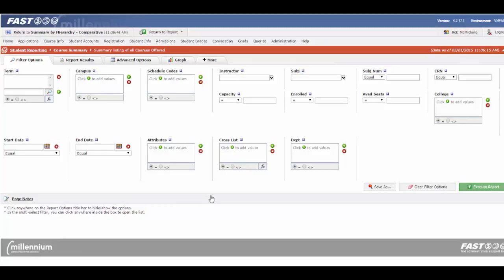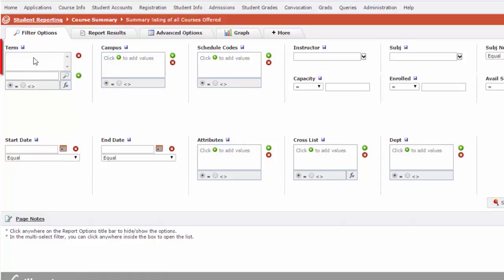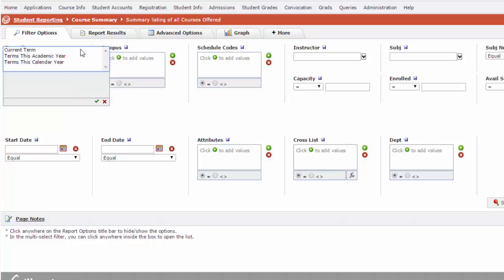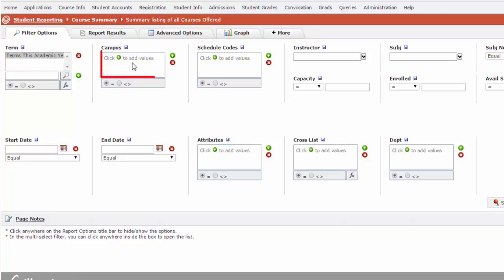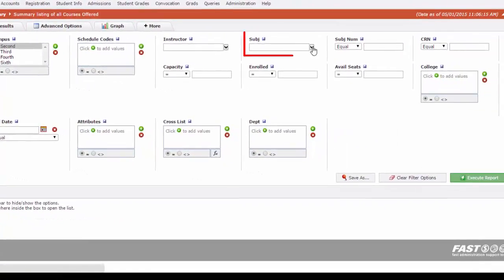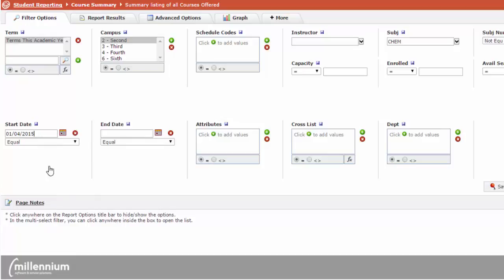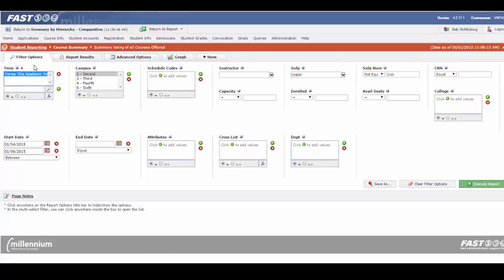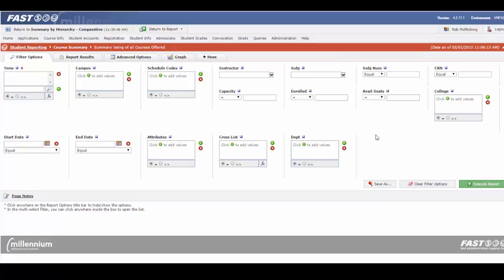How Do I? Filter Options Page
Need a little help getting the most out of your FAST reporting? Knowing how to use the Filter Options Pages properly may be just the ticket!